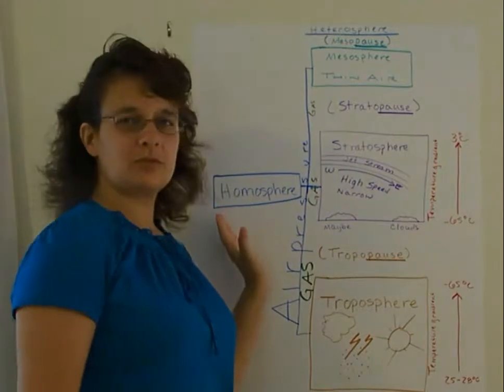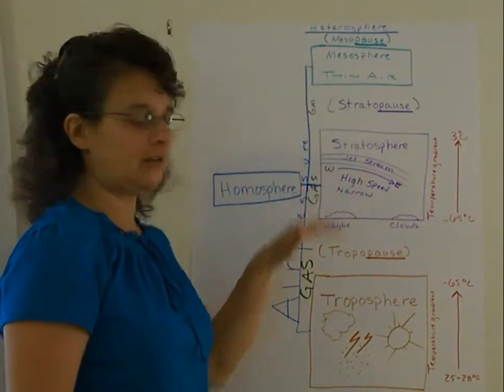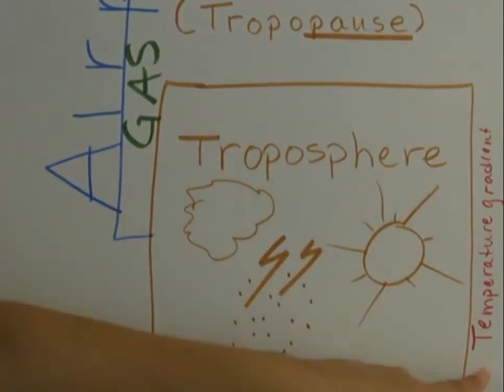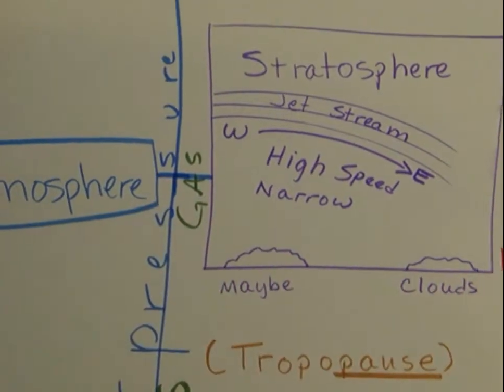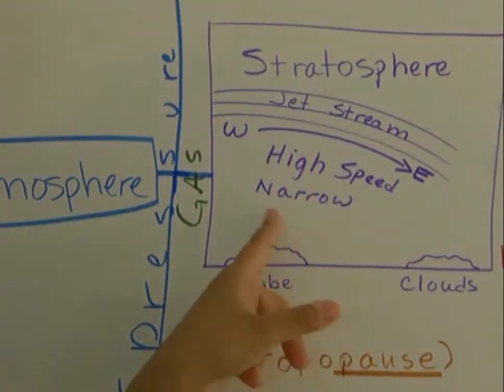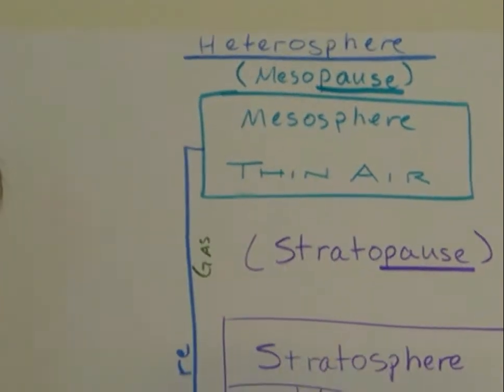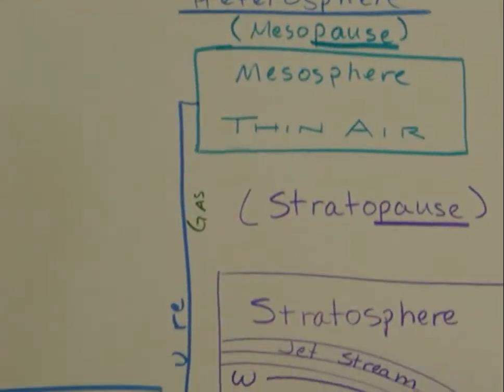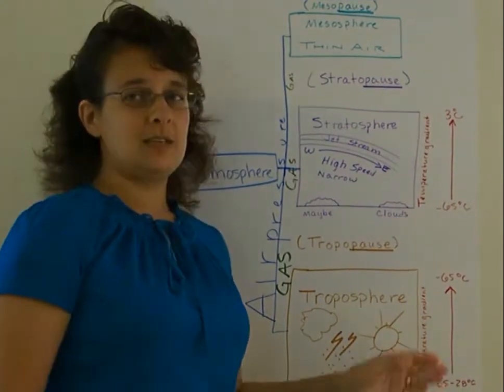How to do a mind map